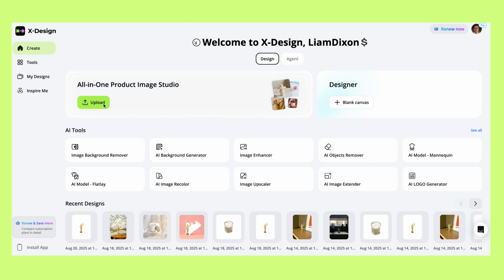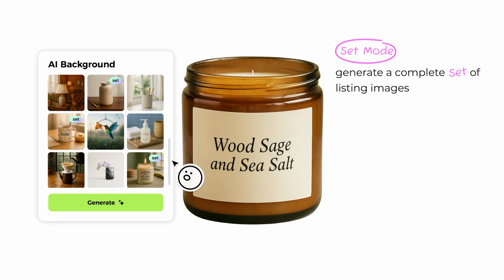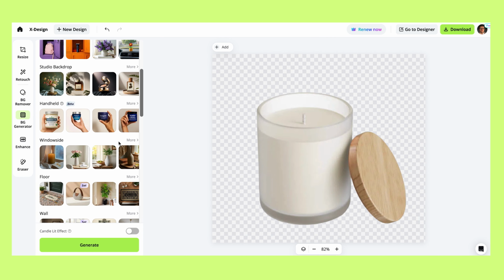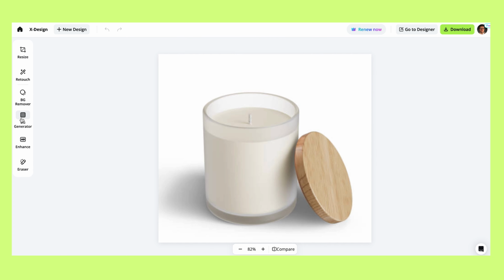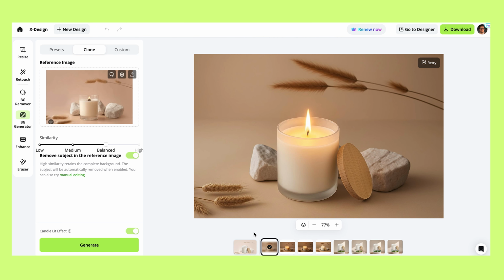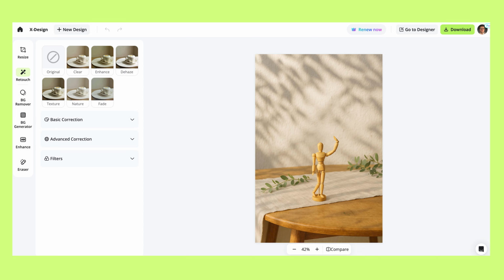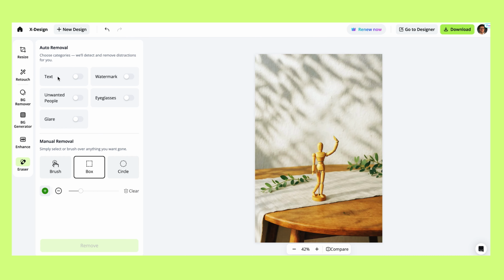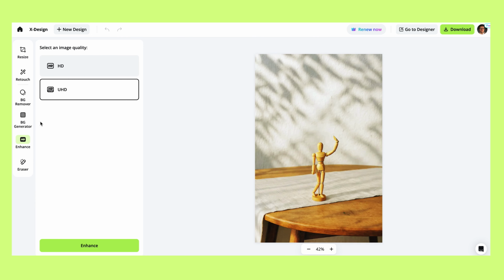Top 3 AI Tools for Etsy-Ready Product Photos | X-Design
Want to create high-quality product photos that make your Etsy shop stand out? On Etsy, visuals sell. Your Etsy listing photos are the first thing shoppers notice, and they’re often the reason someone clicks — or scrolls past.

If you’ve been spending countless hours uploading items to Etsy but struggling to get sales, chances are your Etsy listing photos aren’t attracting enough attention. In this video, we’ll show you how to quickly create scroll-stopping listing photos that look authentic, polished, and lifestyle-ready.

Here’s what we’ll cover:
👉 Product Listing Set
Automatically generate multiple Etsy-ready images (main photo, lifestyle, hand-held, detail).
Example: See how a decoration instantly turns into multiple warm, lived-in home scenes, generating multiple types of product images at once.
👉 Candle Lit Effect
Candles are one of the most popular products on Etsy. If your candle product photos look flat, just upload them into X-Design, choose a cozy background, and toggle on the “Candle Lit Effect.” Instantly, your photo shows a candle glowing naturally — perfect for lifestyle appeal.
👉 Multiple Background Generation Methods
Built-in preset templates: Choose by product category for tailored results.
Clone uploaded scenes: Keep a consistent style across your series of Etsy listing photos.
Custom AI prompts: Design unique backgrounds with full creative freedom.

To wrap up: X-Design helps Etsy sellers create warm, natural, lifestyle-ready product photos that don’t look overly AI-generated. The result? Authentic visuals that make buyers want to own your product.

💬 Your Thoughts Matter: If you’re an Etsy seller looking to upgrade your Etsy listing photos without the usual hassle, give X-Design a try. Have questions or want to see a specific feature in action?

Chapters:
 0:00 - Intro
 0:24 - Product Listing Set Demo
 1:07 - Candle Lit Effect Demo
 2:06 - 3 AI Background Generation Methods
 3:15 - All-in-One Photo Editor Tools
 4:37 - Outro